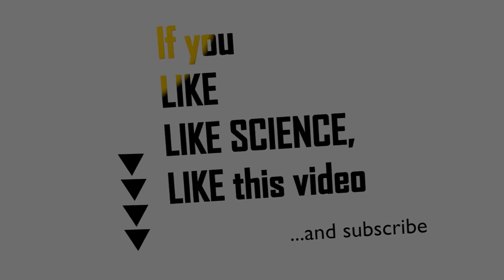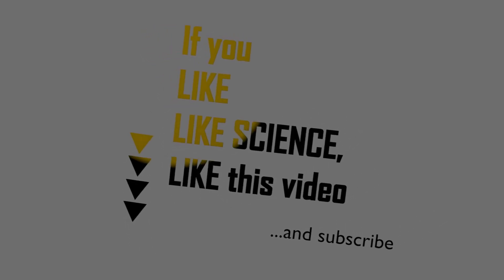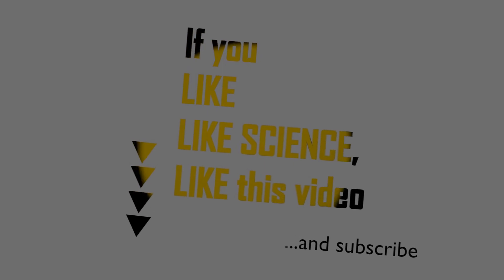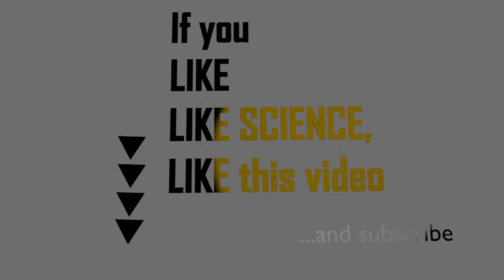Kindergarten Weather: Episode 6 Parent Video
NGSS Standards: ESS2-1, ESS2-2, ESS3-1, ESS3-2, ESS3-3, PS3-1, PS3-2

These lessons are made to be watched in order. Each grade level unit begins with Episode 1 and contains student videos, student worksheets, and parent videos.

Parent Instructions:
1. Watch the student slide deck with your child
2. Be sure that they are following along with the slide deck.
3. If you have any questions, contact their teacher
4. Have the student turn in the worksheet for feedback or credit.

The key to learning science is actively trying to figure something out. Please don’t take that away from your child by giving them answers. Their ability to make sense of the world around them on their own terms is paramount in their understanding of science. I will be giving some tips and advice in these videos, so they are pretty important. For example, there are times when I don’t want you to use vocabulary, and other times when I want you to use it ALL the time. It is a tricky thing, teaching science, but together, we will be great!!